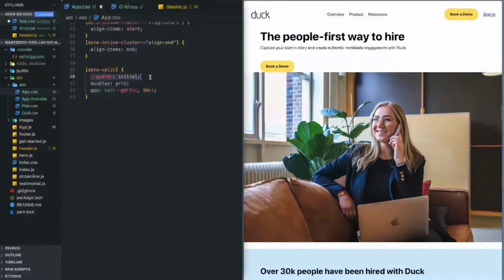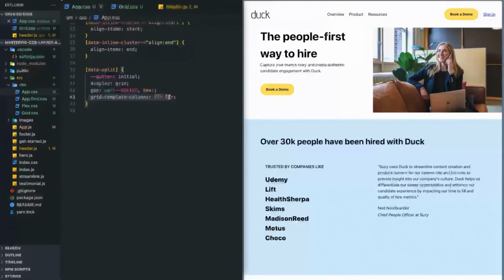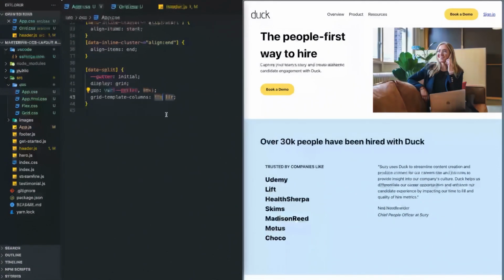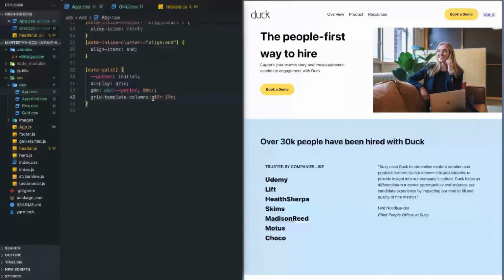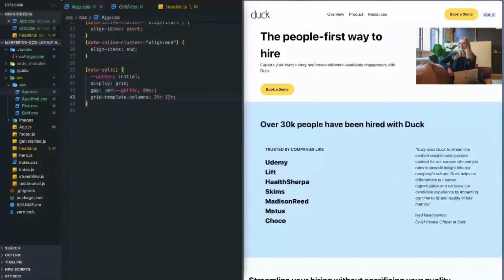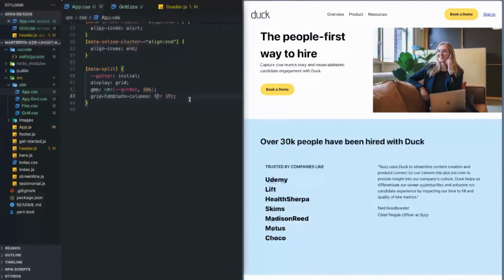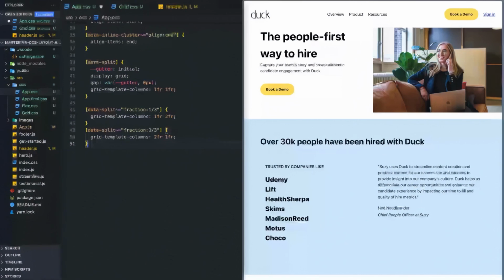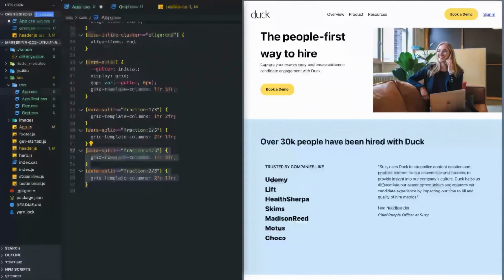Split Design Pattern: Dividing Layouts Efficiently in CSS Grid by Travis, Bedrock Primitives Creator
CSS Grid offers powerful tools for efficiently dividing layouts, allowing developers to create visually appealing and well-organized designs without excessive code or complexity.

💡 In this tutorial, Travis shares insights on leveraging CSS Grid to efficiently divide layouts, creating visually appealing split design patterns that enhance user experience.

📚 Ready to master CSS layout? Check out the complete course on mastering CSS layout by Travis. ➡️

🔗 What You'll Learn:

✨ How to make CSS make sense by understanding the fundamental building blocks of web pages
✨How to build any layout you want and keep it sturdy and unbreakable
✨How to instantly recognize common problems in web layouts
✨What are the 7 Design Patterns that help you solve every layout problem you're going to ever face
✨How to detect what design patterns were used and where in each layout
✨How to implement these Design Patterns in both CSS Grid and Flexbox
✨What you should and shouldn't do when building your layouts
✨When to use CSS Grid and when to opt for Flexbox instead (and why)
✨How to become confident in your CSS layout skills
✨How to build layouts in record time